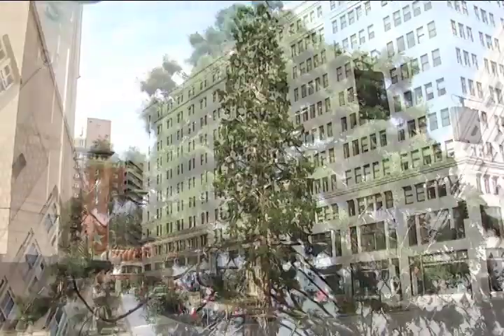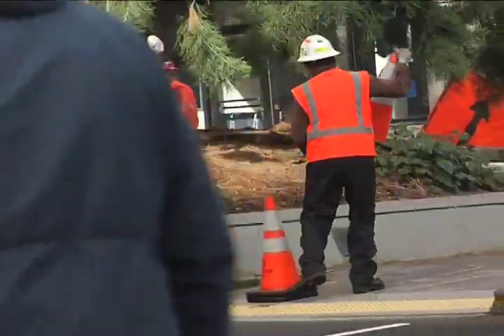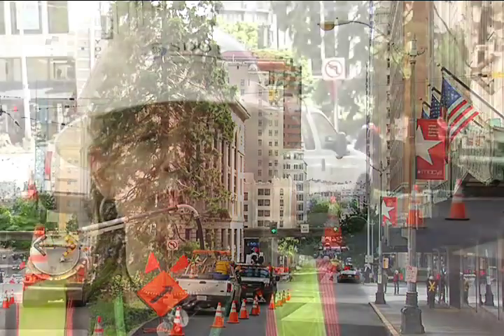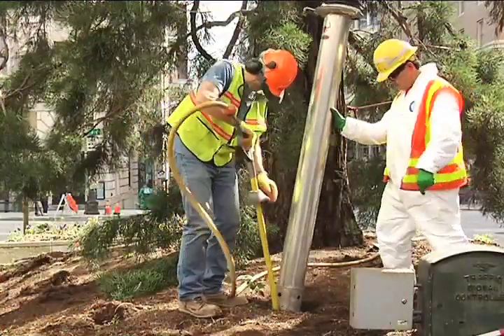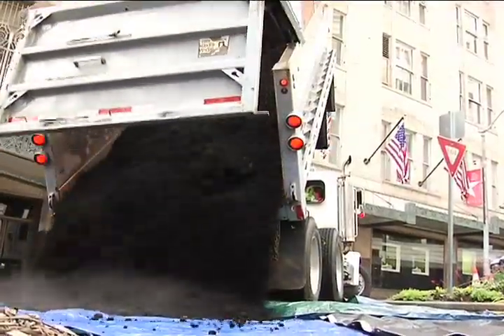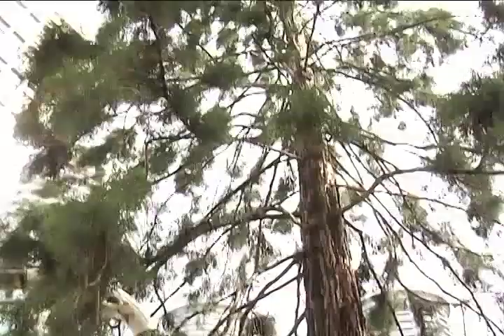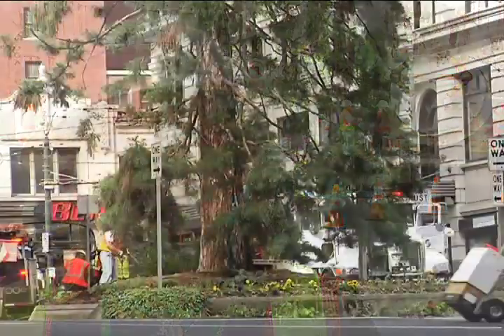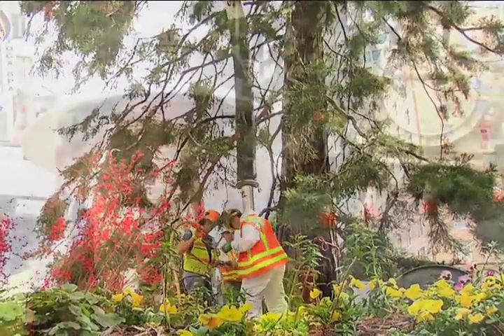Cedar Grove Compost Partners w/ Seattle City Agencies to Save Downtown Sequoia Tree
Over the course of any given year, Cedar Grove donates compost and other healthy soil products to support a variety of school gardens, pea patches and other special projects.  This was one of those great opportunities to give back to the community of Seattle, who's green waste and food scraps are the ingredients which go into the compost we produce. For more information about Cedar Grove and our variety of soil products and their numerous applications, visit us